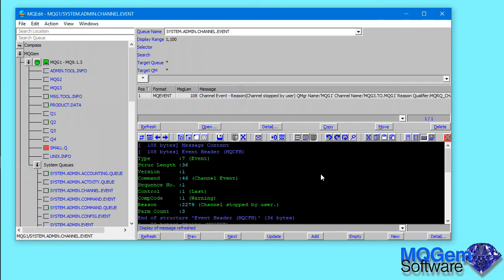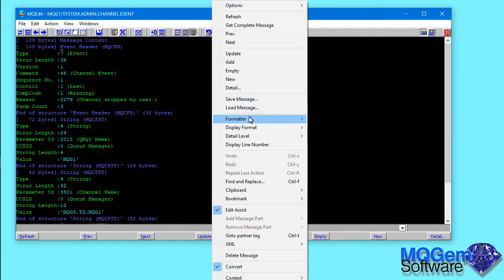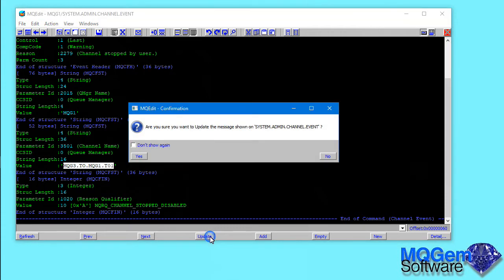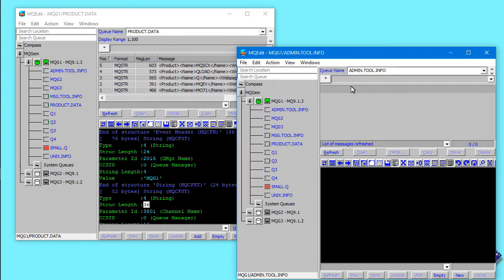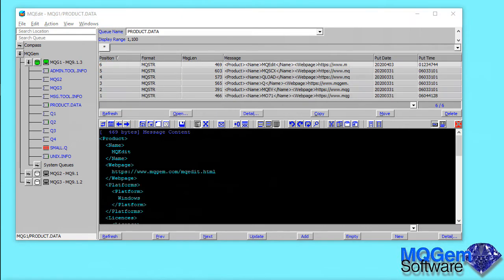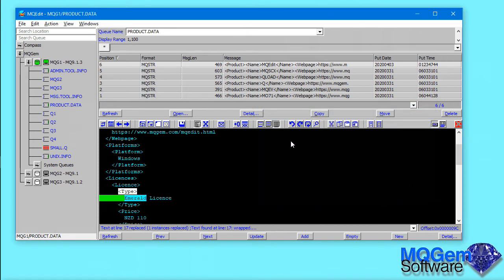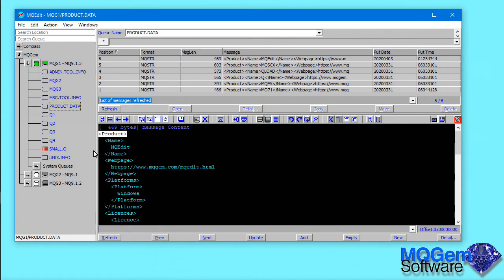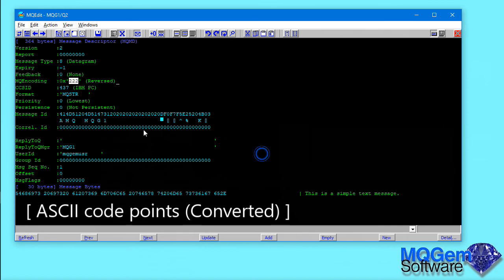MQEdit Introduction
Introducing the MQEdit Product, an IBM MQ message editing and manipulation tool. This video will take the user through the basics of using the product.

As mentioned in the video, you can learn more about using user format messages with MQEdit in this blog post